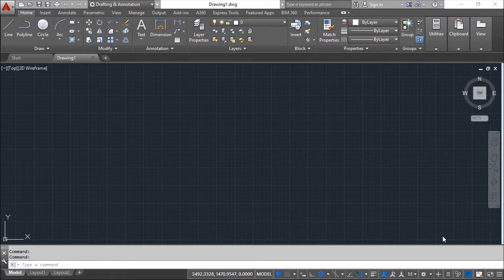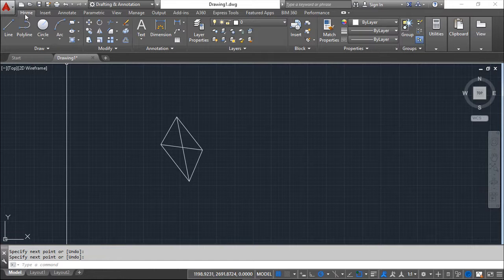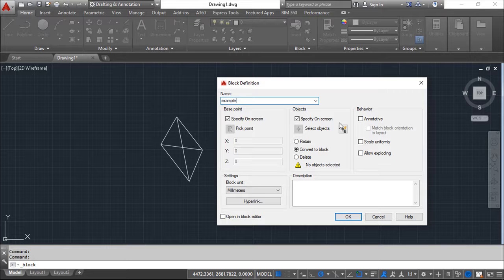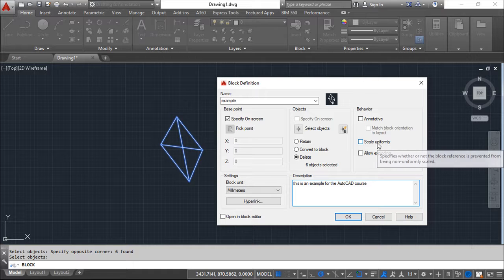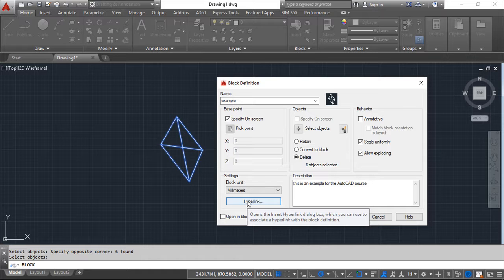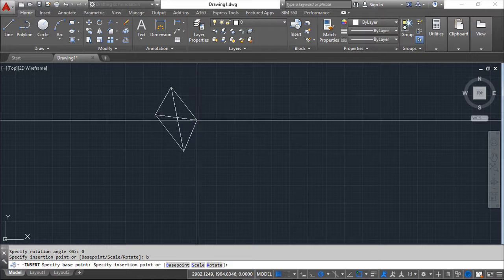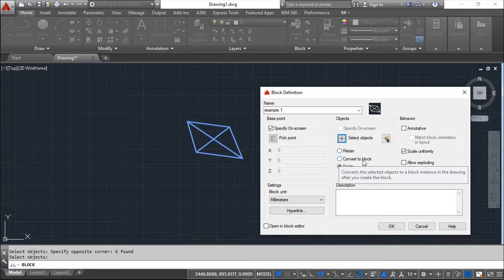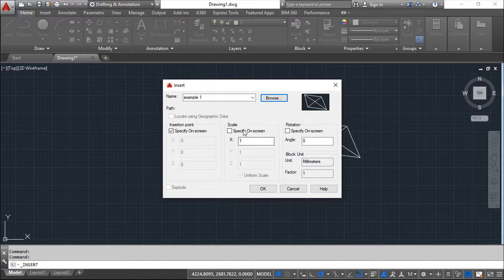AutoCAD 2016 English - Lesson 17/149 - Create and use blocks